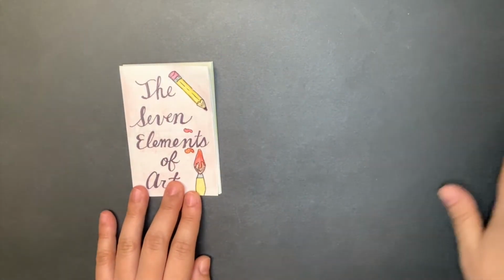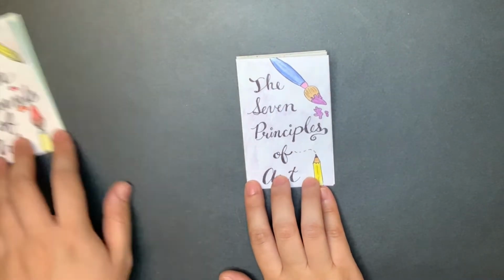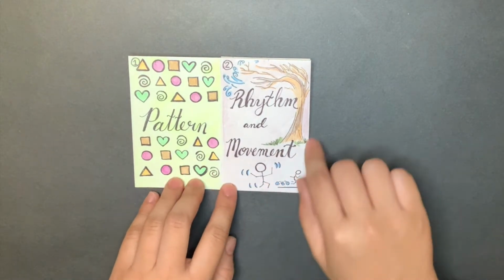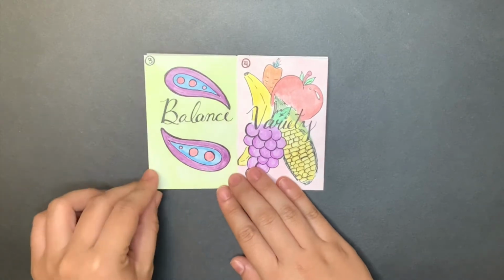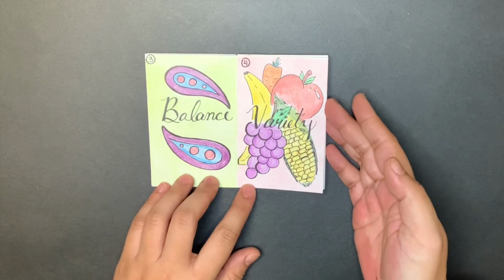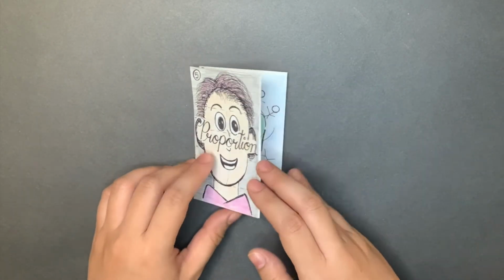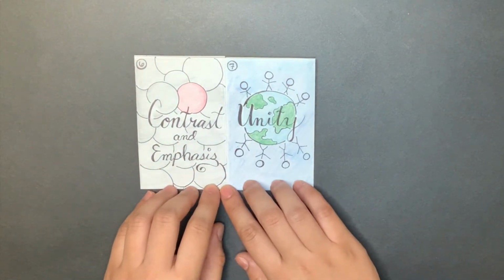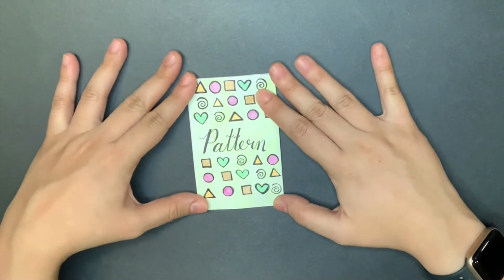WMS Principles of Art Lesson 1 - Pattern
Now that we have completed the Elements of Art, let us create masterpieces implementing the Principles of Art! First is Pattern.  Let's create pattern in our artwork by drawing a mandala! Enjoy.